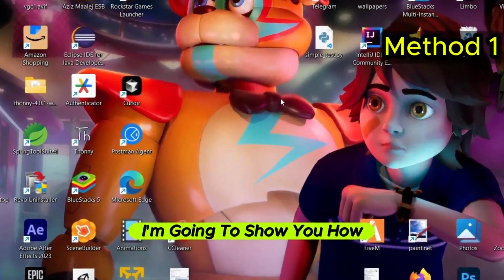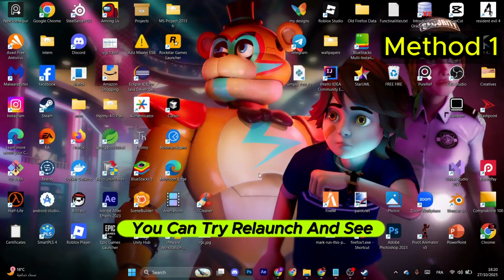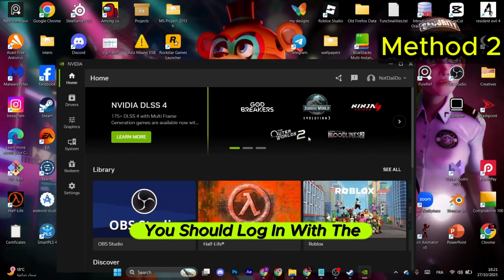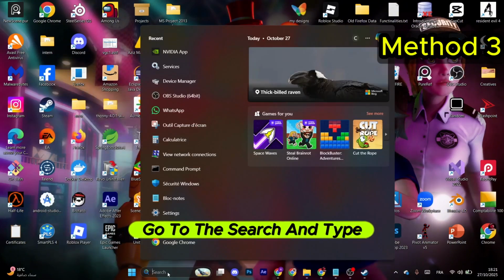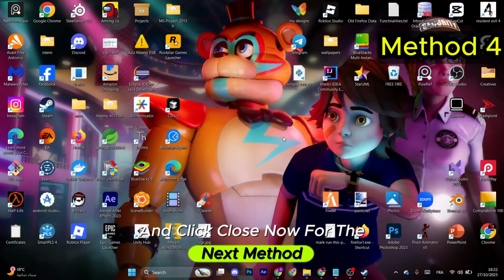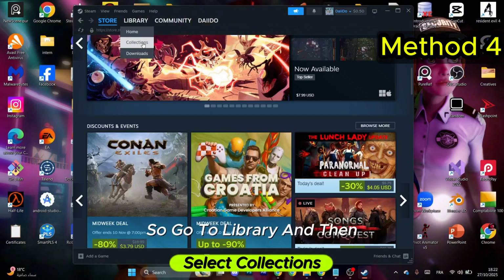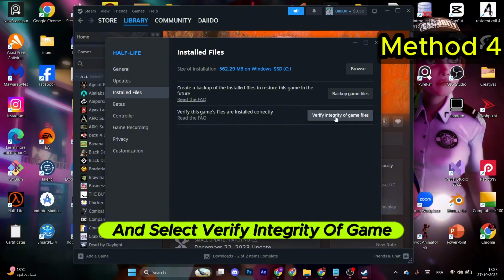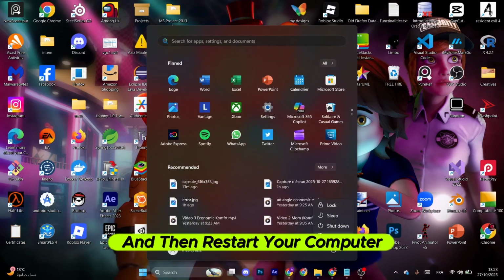How to Fix FNAF Security Breach Crashing (2025 Guide)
Is FNAF: Security Breach crashing or closing unexpectedly on your PC? 🤖💥 Don’t worry — this video will show you easy and proven solutions to stop crashes, freezes, and random shutdowns while playing!

✅ In This Video, You’ll Learn How To:

Fix FNAF Security Breach crashing on startup or mid-game

Reinstall or update DirectX & Visual C++ Redistributables

Adjust graphics and compatibility settings

Clear cache and temporary files to improve performance